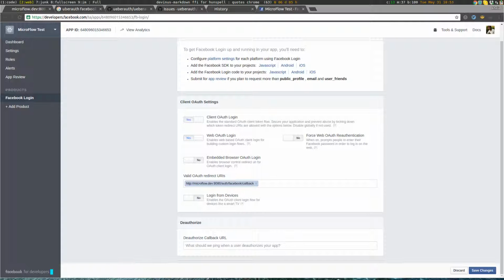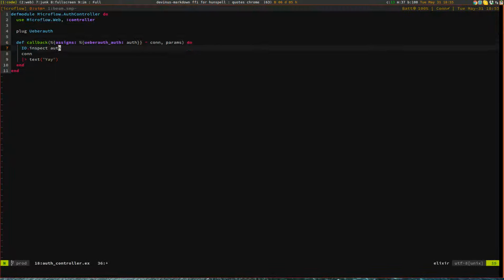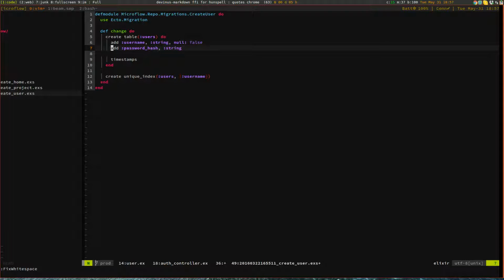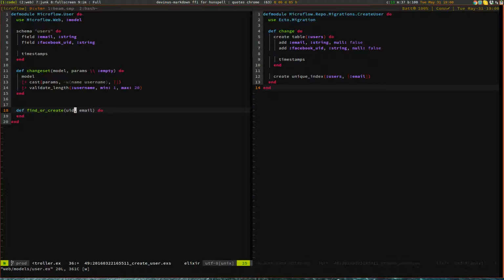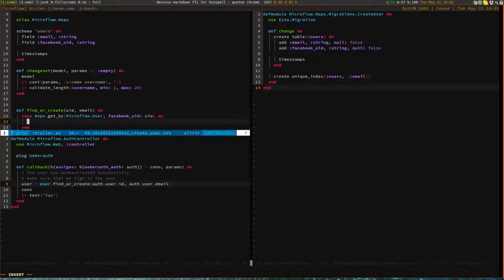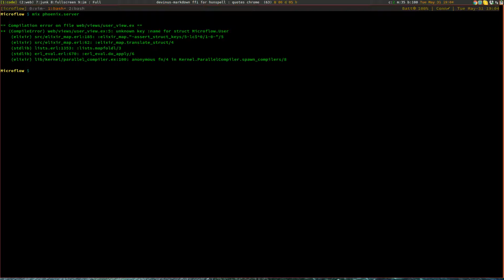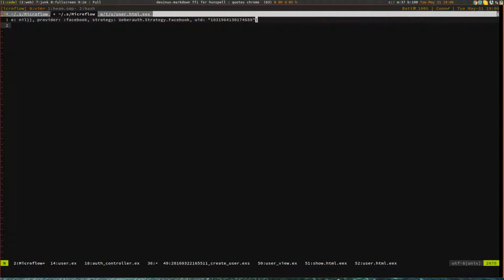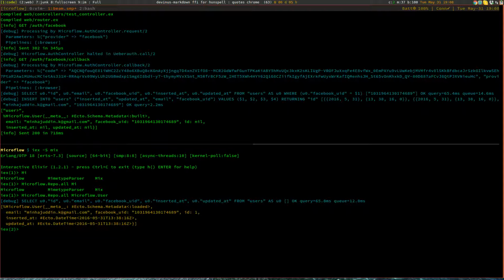Microflow Facebook authentication - Part 2